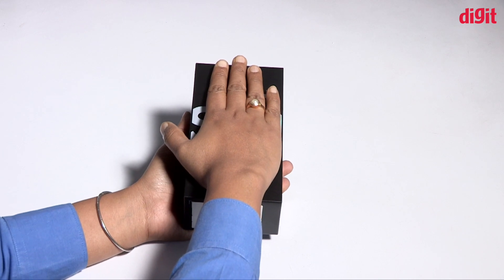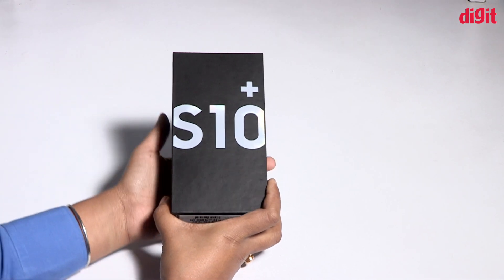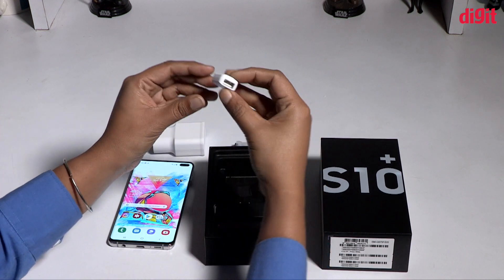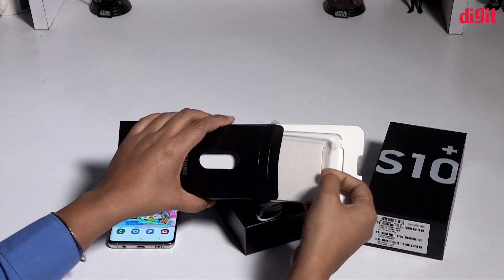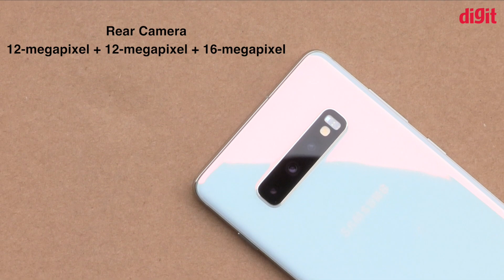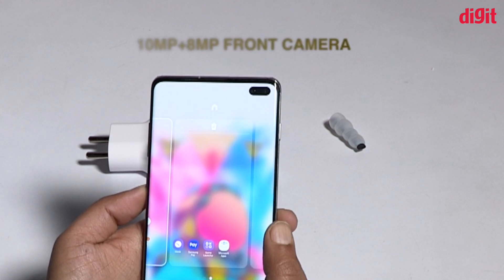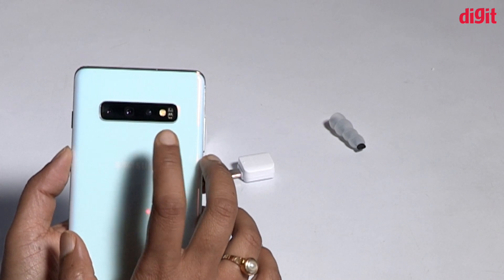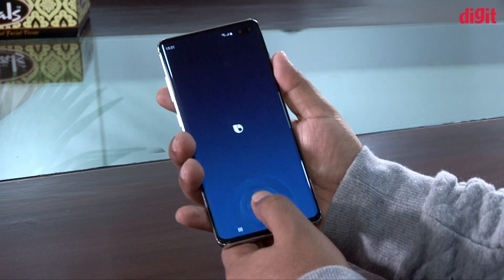Samsung Galaxy S10+ Unboxing (Bangla)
Samsung Galaxy S10+ ফোনটি বড় স্ক্রিন আর বড় ডিসপ্লে অফার করে। Samsung Galaxy S10+ফোনের দাম শুরু হচ্ছে  Rs 73,900 আর এটি এর 128GB স্টোরেজ ভেরিয়েন্টের দাম, Rs 91,900 ফোনের 512GB স্টোরেজ ভেরিয়েন্টের জন্য আর Rs 1,17,900 ফোনটির 1TB স্টোরেজ ভেরিয়েন্টের দাম।. আর অন্য দিকে এই  Samsung Galaxy S10+  ফোনের এক্সপেন্ডেবেল মেমারি  512GB  microSD card কার্ডে মাধ্যমে।